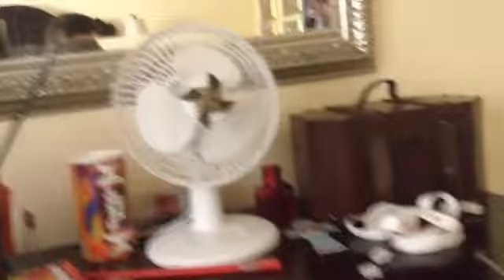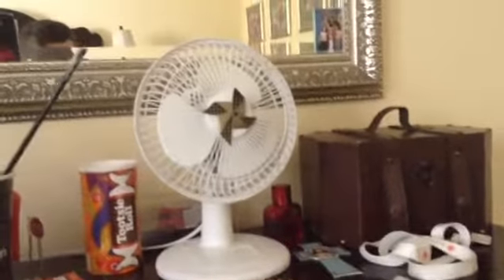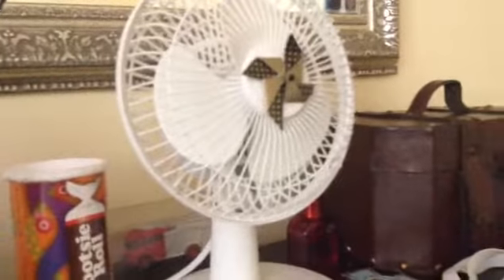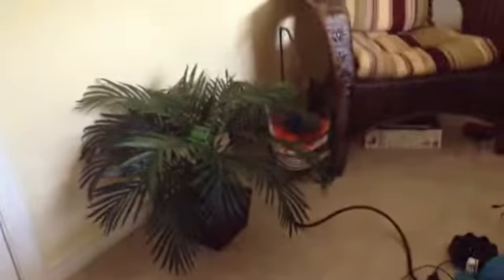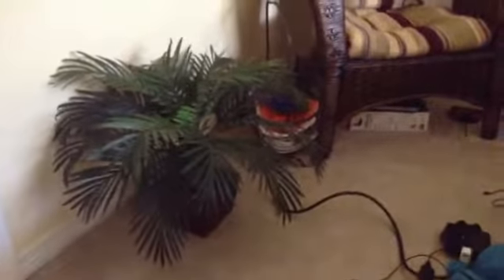Portable fans in my house